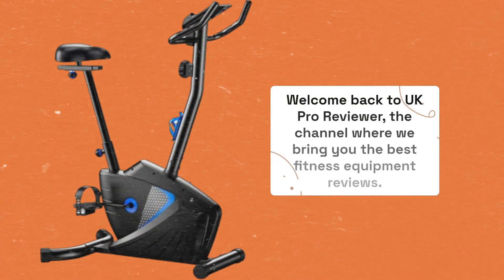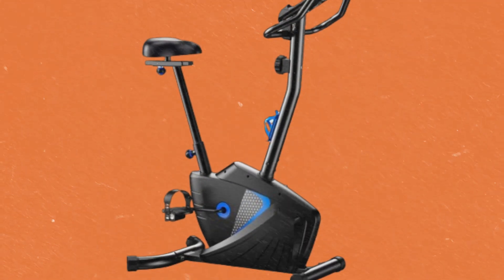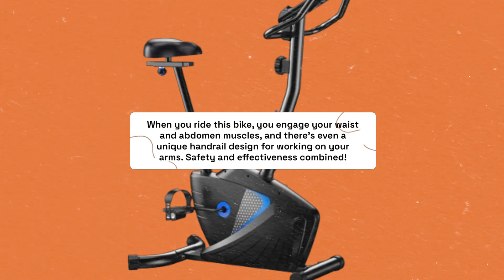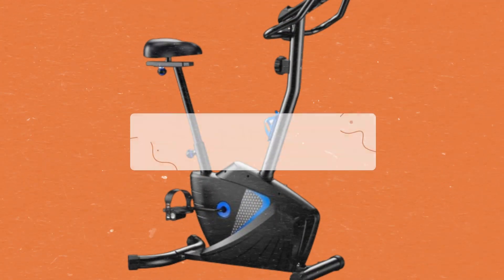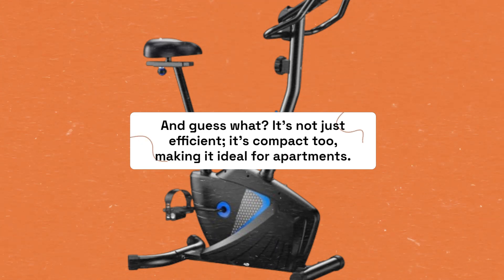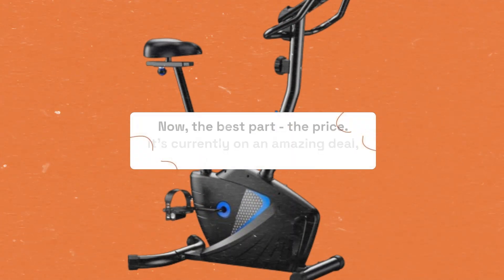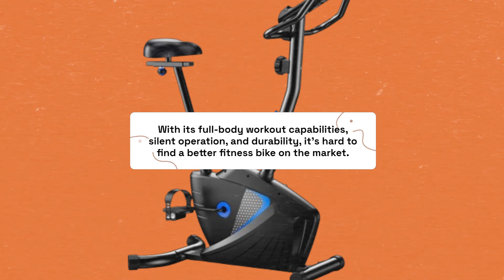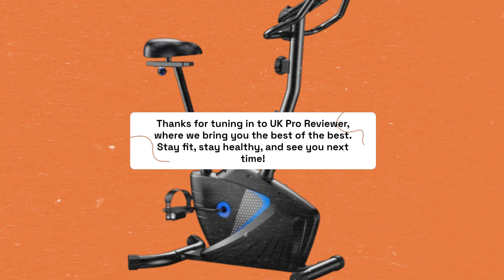🚴‍♂️ WINNOW Exercise Bike Fitness Bike | Best Folding Treadmill 🏃‍♀️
Amazon Product Name : WINNOW Exercise Bike Fitness Bike

Are you ready to bring your fitness routine to a whole new level of convenience and flexibility? Look no further because today, we're exploring the world of home gym equipment to bring you our top recommendations for the Best Folding Treadmill! The Best Folding Treadmill is the perfect fitness companion for those looking to save space without compromising on their workout goals.

In this video, we'll review and compare various folding treadmill models and brands to help you find the Best Folding Treadmill that suits your fitness needs and space constraints. Whether you're a seasoned runner or just starting your fitness journey, our list of the Best Folding Treadmills has options for every fitness level.

Join us as we explore different features, incline settings, and workout programs to ensure you have the ultimate treadmill for your home gym. Say goodbye to crowded gyms and hello to a convenient and effective way to stay active and reach your fitness goals from the comfort of your own home.

Don't miss out on the opportunity to transform your fitness routine – watch our Best Folding Treadmill video now and discover the key to achieving your health and wellness objectives with a space-saving and versatile treadmill!